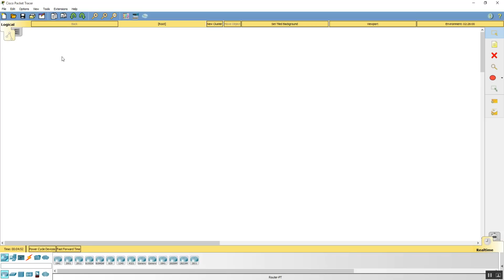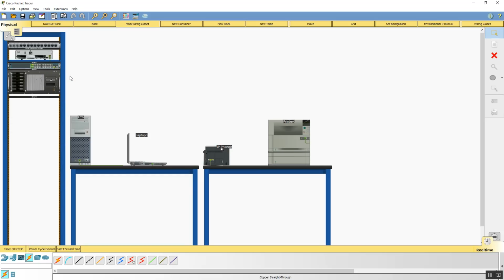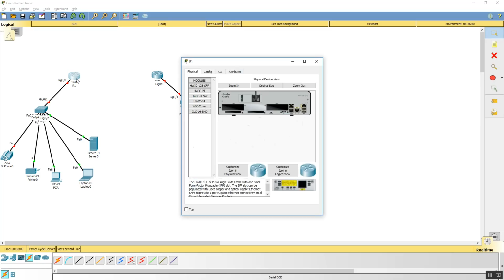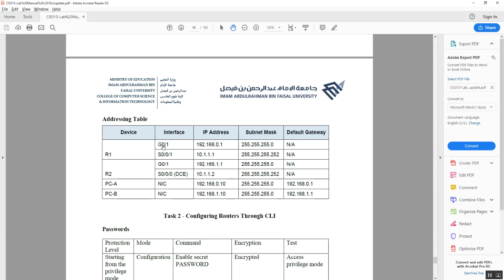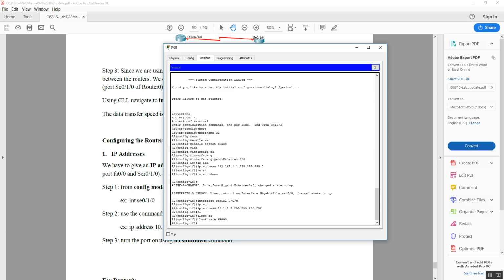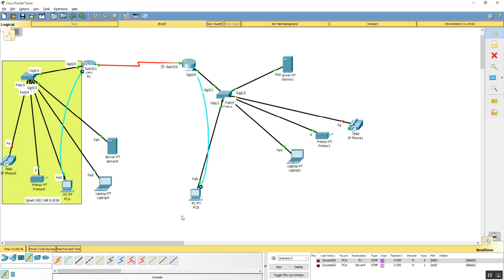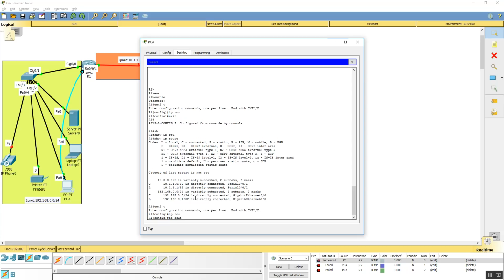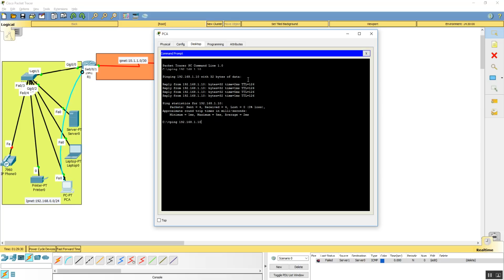Lab 12 static routing configuration 2018